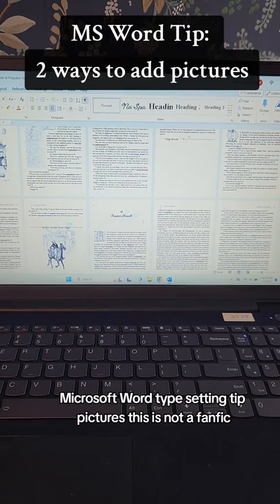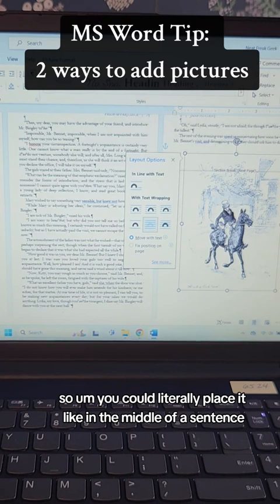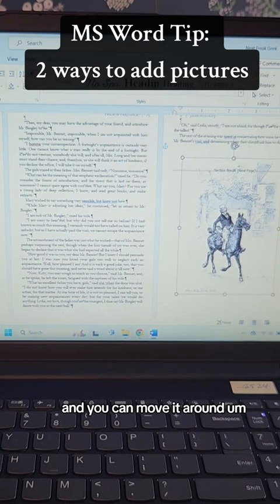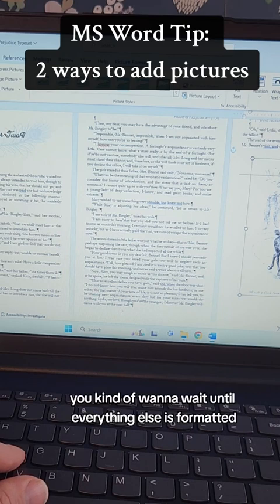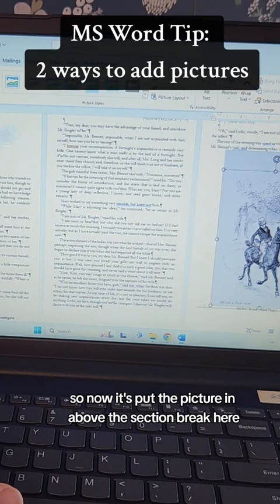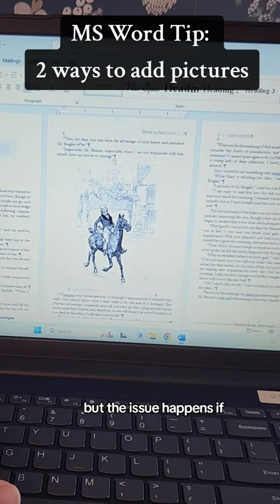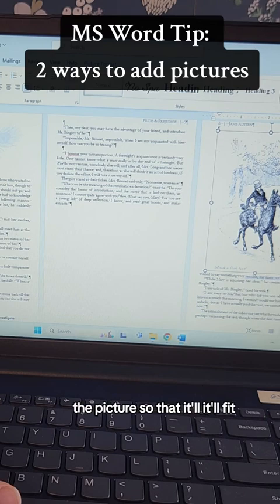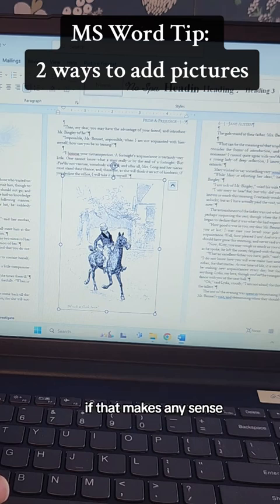Two Ways to Add Pictures in MS Word Documents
Adding pictures is a fun way to personalize your typeset.